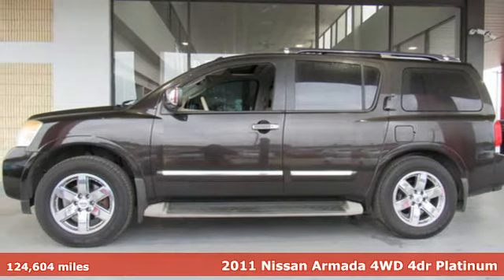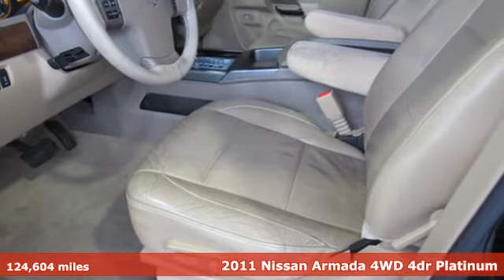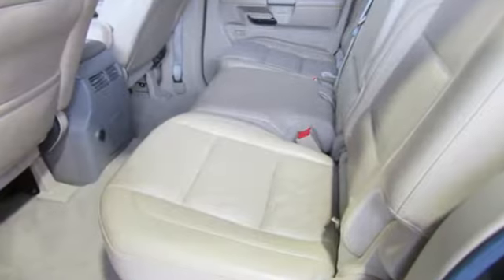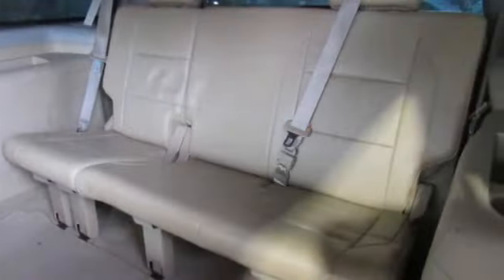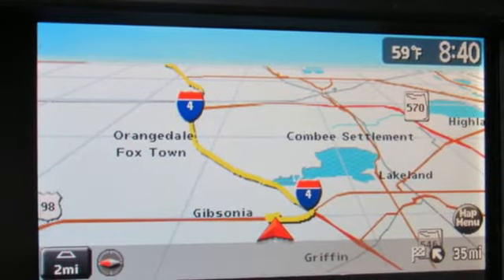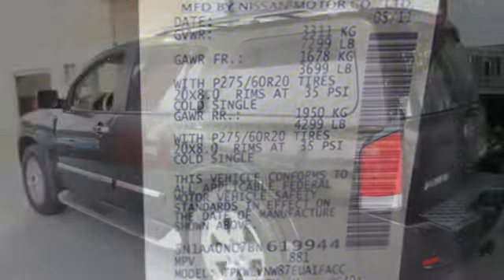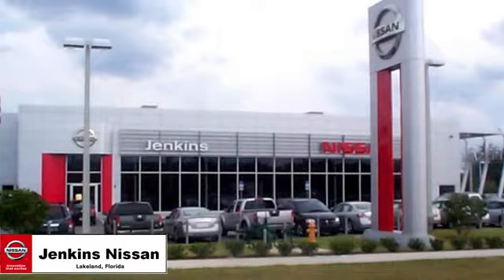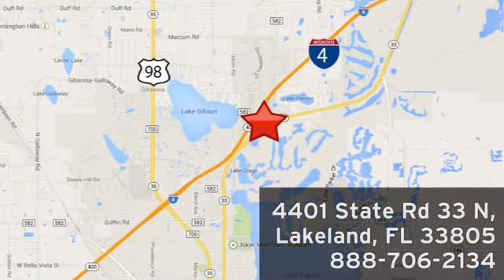Used 2011 Nissan Armada Lakeland FL Tampa, FL P7552A - SOLD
Year: 2011
Make: Nissan
Model: Armada
Trim: 4WD 4dr Platinum
Engine: 341 L 8 Cylinder Engine Cyl.
Transmission: 5-Speed A/T
Color: Espresso Black
Interior: almond
Mileage: 124604
Stock #: P7552A
VIN: 5N1AA0NC7BN619944
4WD, Priced below Market! Navigation, Bluetooth, Auto Climate Control, Leather Steering Wheel Satellite Radio, Steering Wheel Controls, Sunroof/Moonroof, Seating, Parking Sensors AM/FM Radio ABS Brakes Satellite Radio Please let us help you with finding the ideal New, Preowned, or Certified vehicle. USED NISSAN SAVINGS -Internet pricing on some vehicles may include rebates and incentives. Some lender and term restrictions may apply. All prices are plus tax, title, license, $899 dealer fee and reconditioning fee for pre-owned vehicles. MUST FINANCE with one of Jenkins captive lenders or lose a portion of the discount/rebates. Out of state pricing may vary and will be assessed a convenience fee of $185 for title processing and tag work. Offer valid only on vehicles in stovk at the time of purchase. Other restrictions may apply; second key, floor mats, and owner's manual may not be available on all pre-owned vehicles. Call dealership for details.

Address:
401 State Rd 33 N